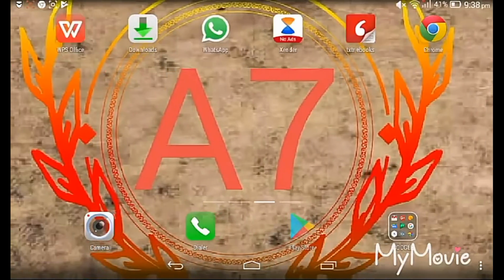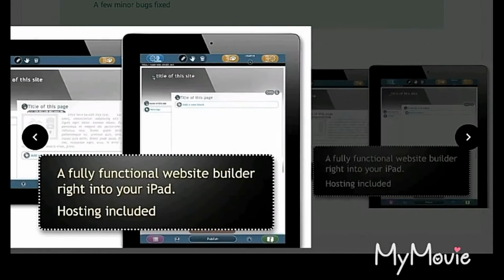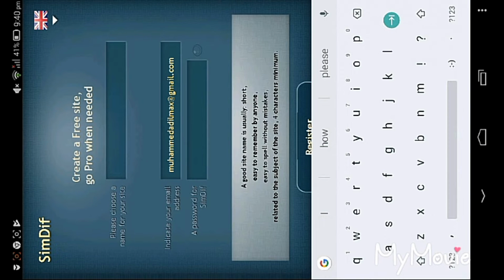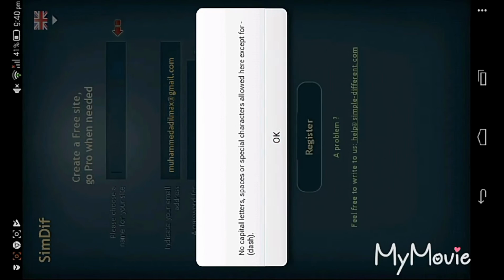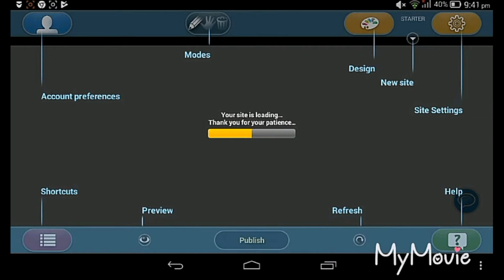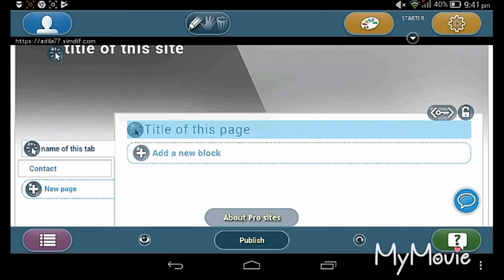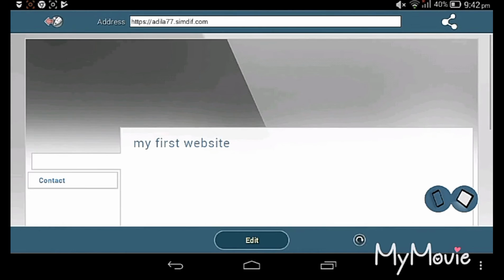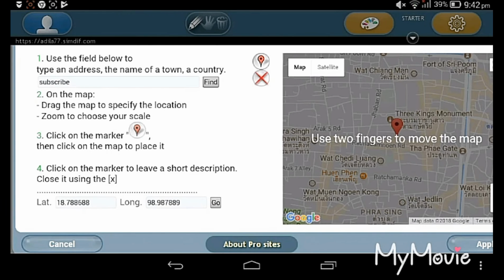How to make your own website for AdSense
YouTube Muhammed Adil A7
I need your full support for successful my channel
thank you see you in next video.